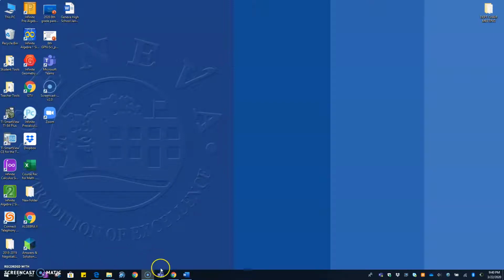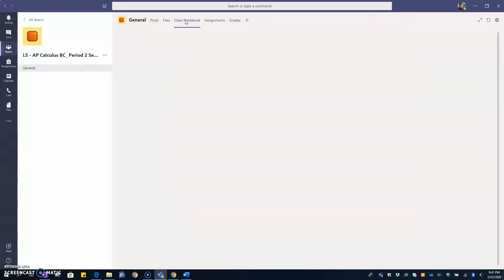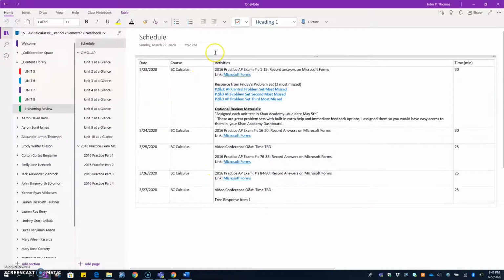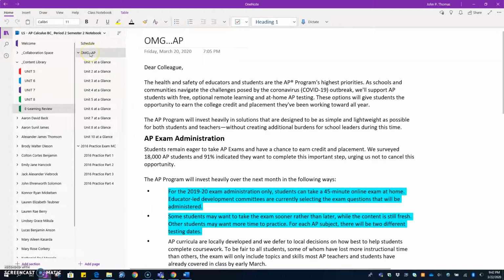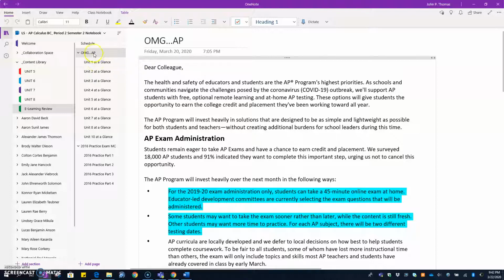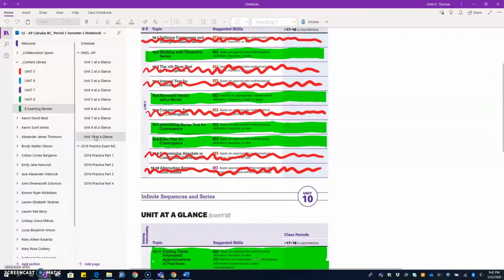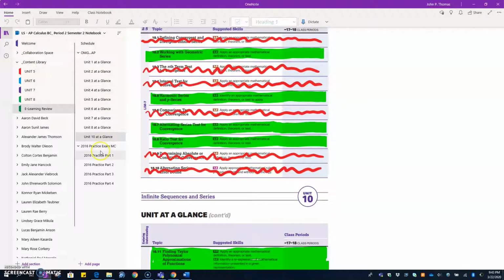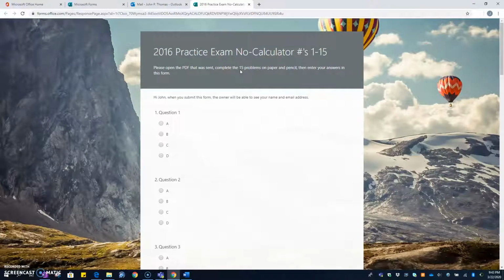P2&3: Online Resource Summary